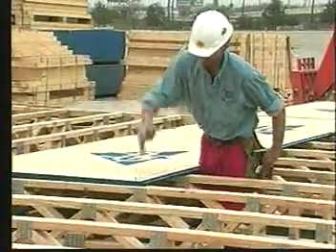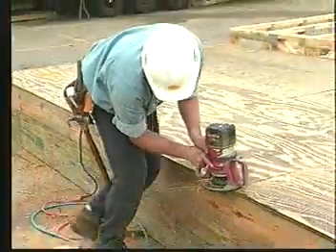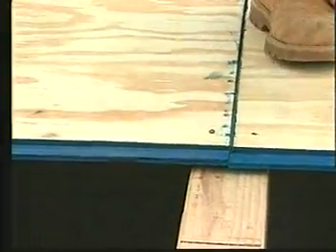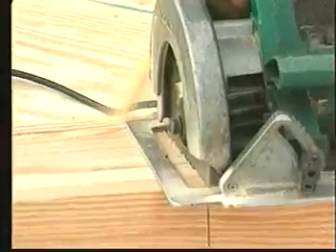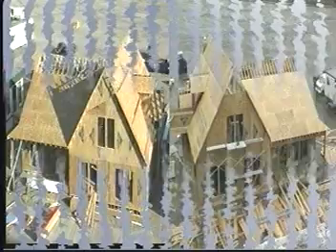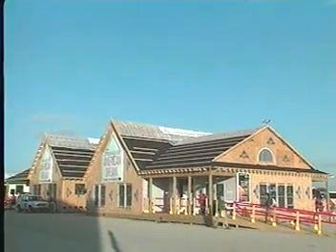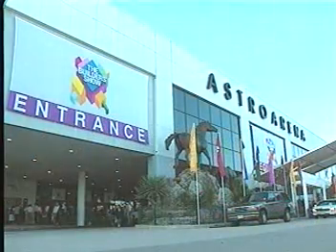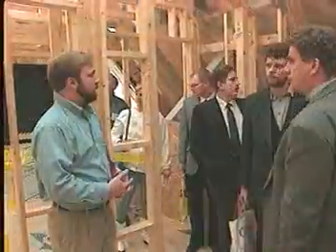Panelized Framing - The Future of Home Building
In this video we compare traditional stick framing against using pa panelized building system.  Panelized beat the tradional stick framers and this video shows the amount of time and money saved.  This was done in 1996 but the proof is still there.